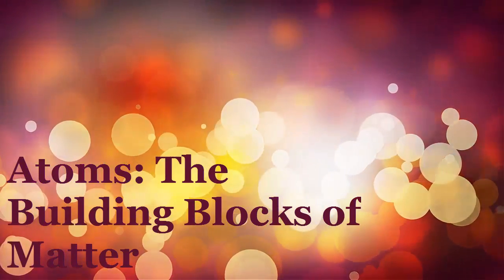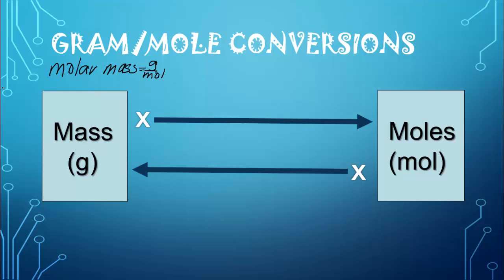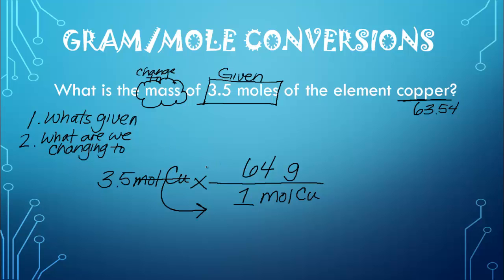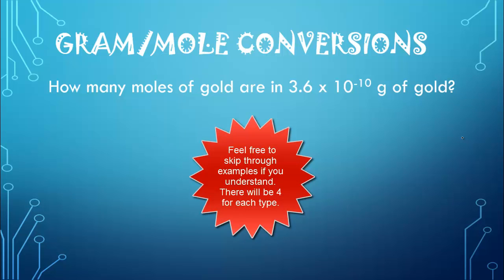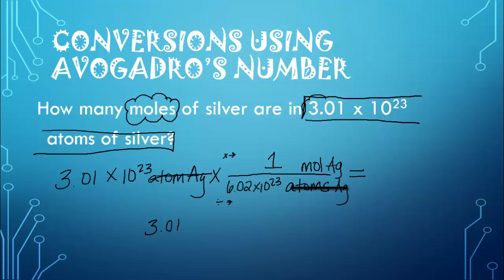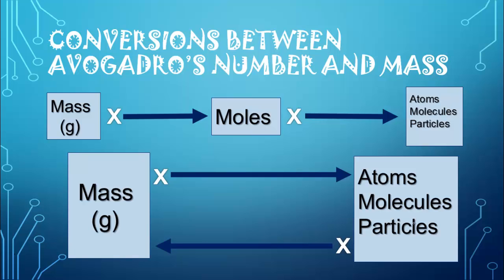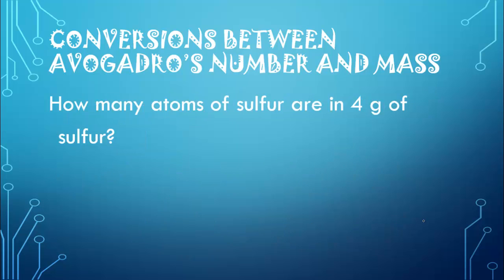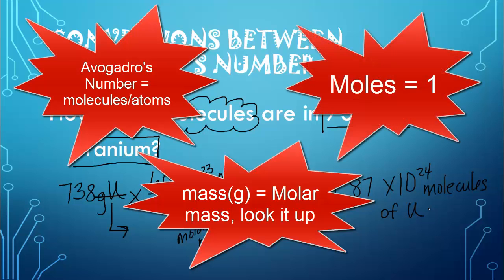Video3.4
Mole-mass-atom conversions